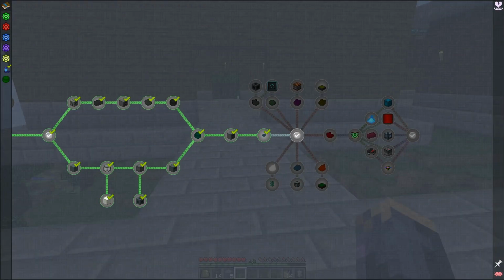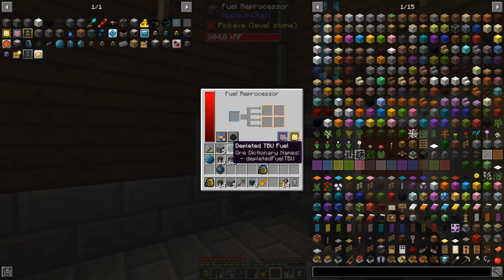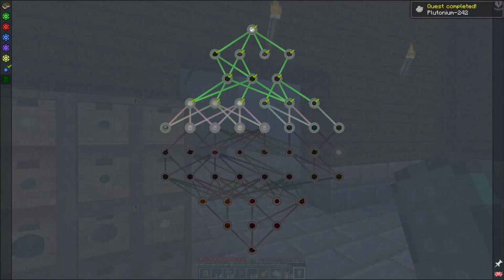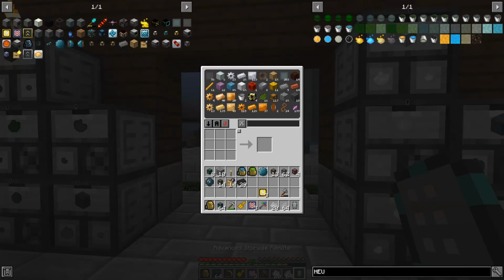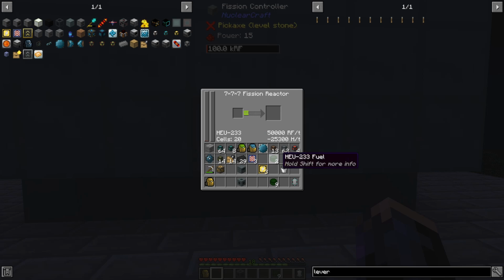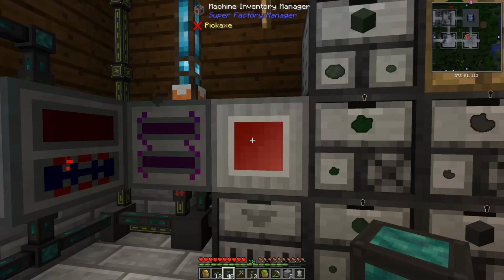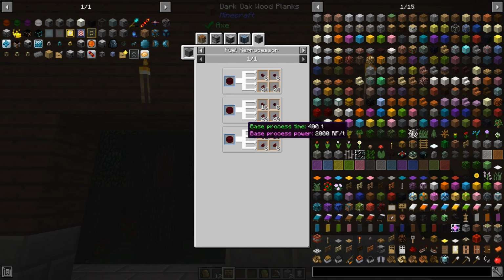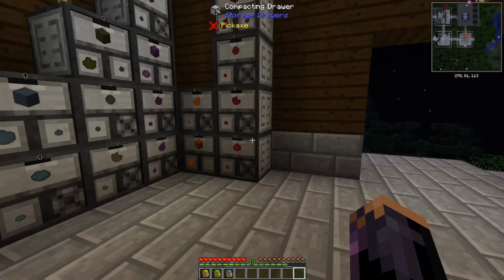Factorio in Minecraft - Nuclear Fission - E24 Feed The Factory Minecraft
Using our new nuclear fission reactor we start to create a vast array of fuels to eventually manufacture our Californium. We set up a few new reactors along the way, including a new large reactor to replace one that melts down!

The quest for the best Minecraft mods continues! Today we're playing Feed The Factory, and amazing modpack that recreates the game of Factorio in Minecraft!

Note that the values for heat dissipation are *not* the defaults here! Look in \config\nuclearcraft.cfg for fission_cooling_rate and copy the values from there!, or you too will have a meltdown like I did!

00:00 Thorium Processing
07:26 Plutonium Processing
13:04 HEU-235 & HEP-239
14:26 Reactor Meltdown
16:50 Better Coolers & New Reactor
21:22 Curium & HECm-245
29:18 More Efficient Processing Chain
33:40 Californium 250